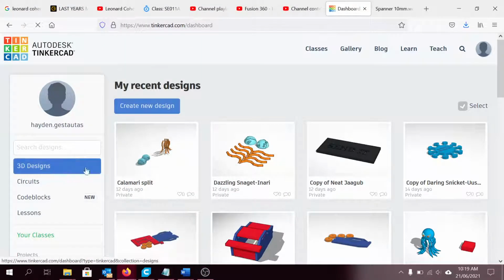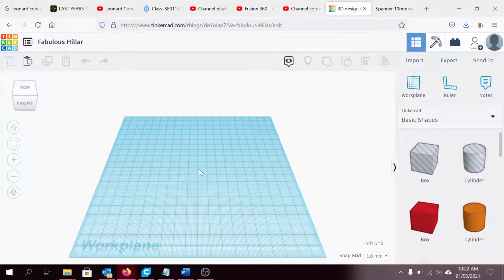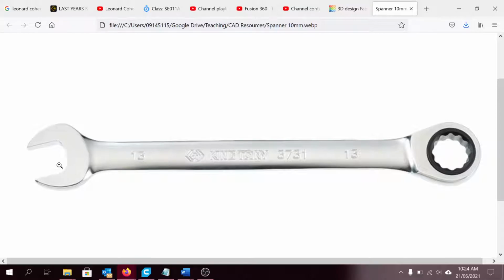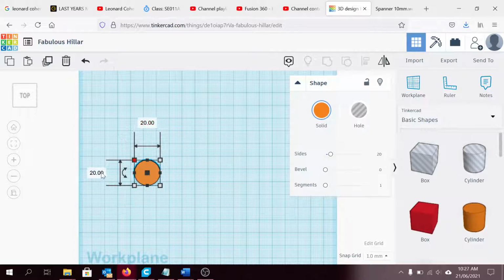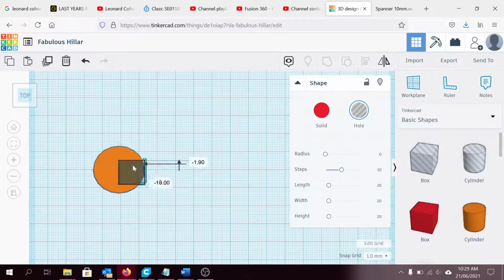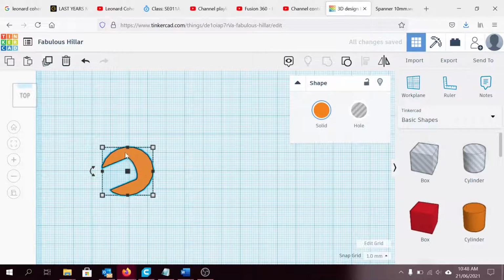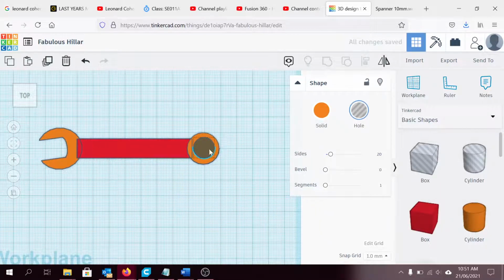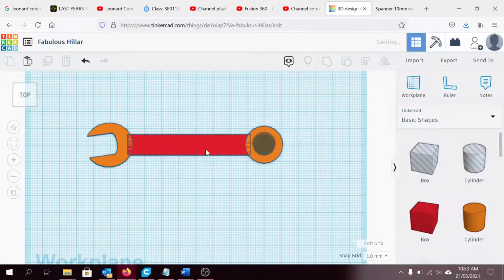How to Use Tinkecad to Design 3D Objects